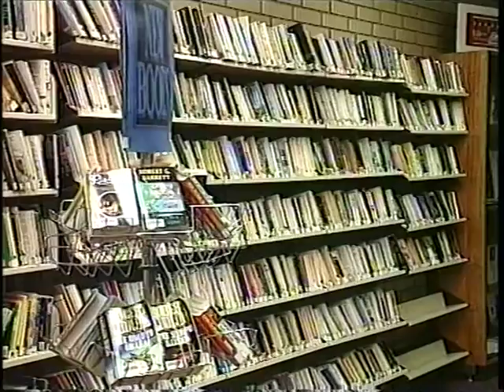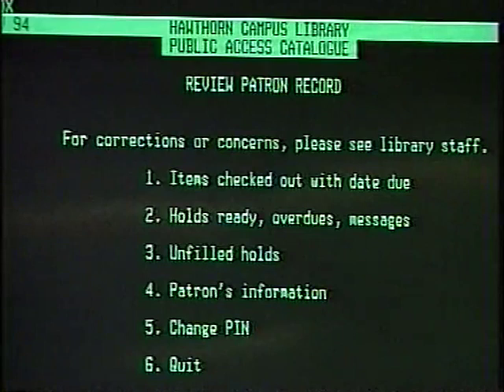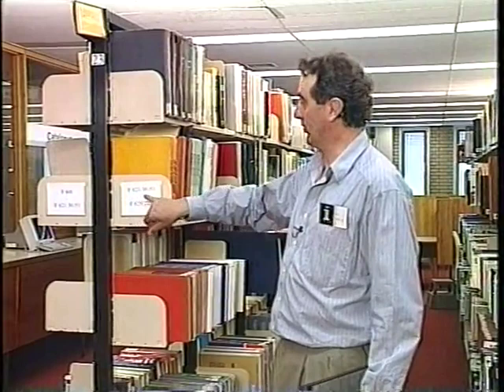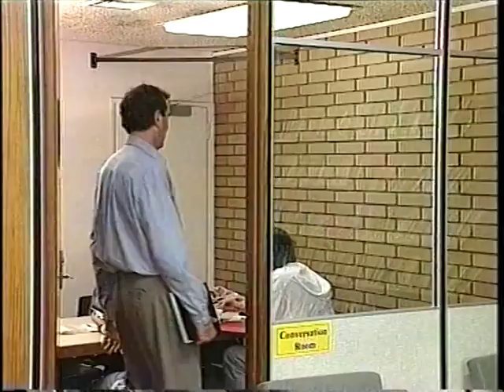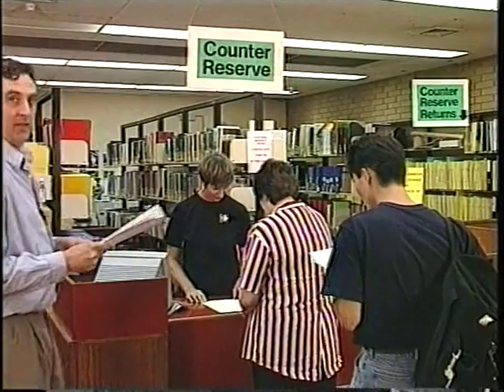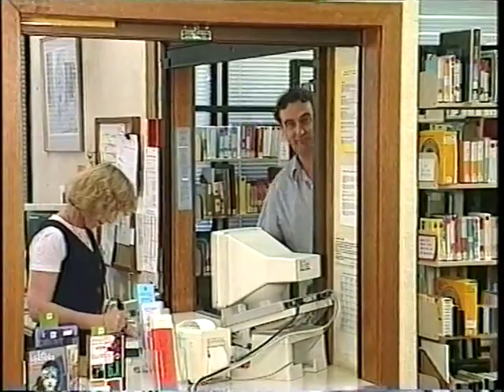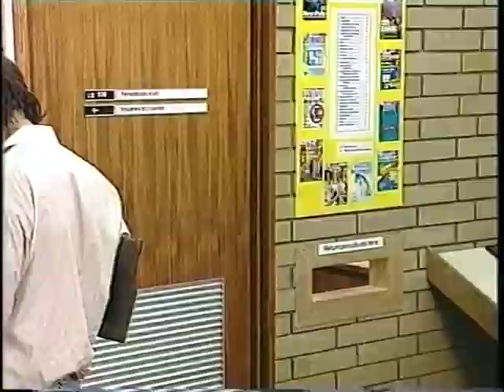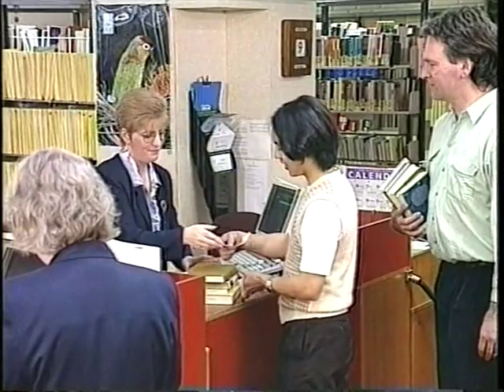1994 Swinburne Hawthorn Campus Library tour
1994 introductory video to Swinburne University of Technology Hawthorn Campus Library. Mike Bishop takes the viewer through the services of the Library including the catalogue, circulation, audio-visual and recreation.

Librarian: Mike Bishop
Camera: Dick Philp, Nimal Alwis
Sound: Geoff Dudley
Lighting: Lawrence Panozzo
Titles: Kay Salehi
Editing: Nimal Alwis, Geoff Dudley
Written by: Stuart Whelan, Ian Thomas, Gael Cresp
Producers: Fiona O'Donnell, Gael Cresp
Director: Ian Thomas

For images of Hawthorn Campus Library throughout the decades, see Swinburne Image Bank